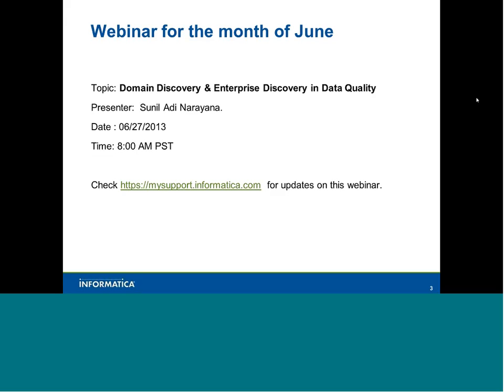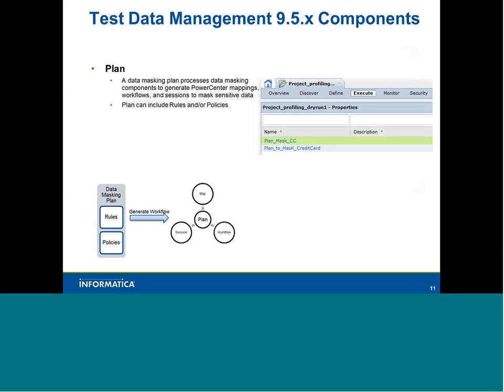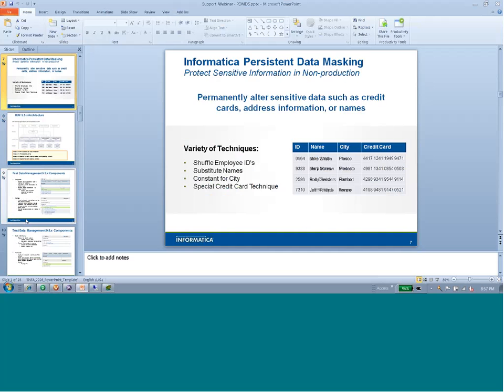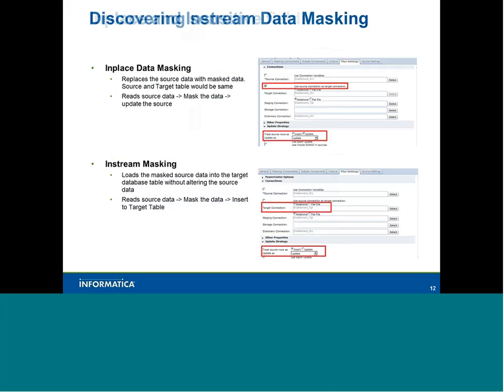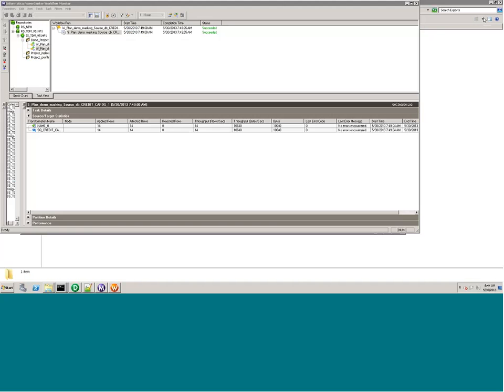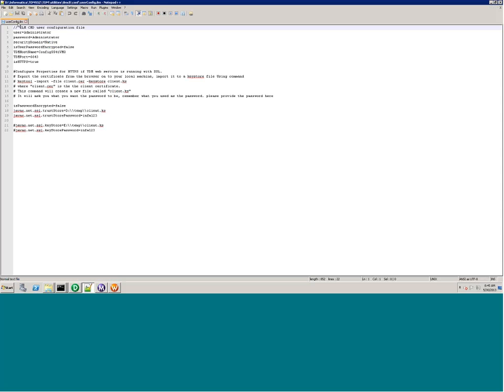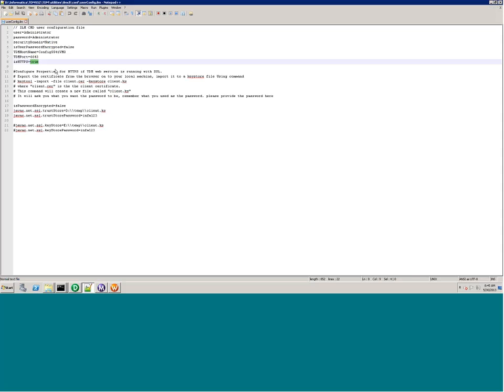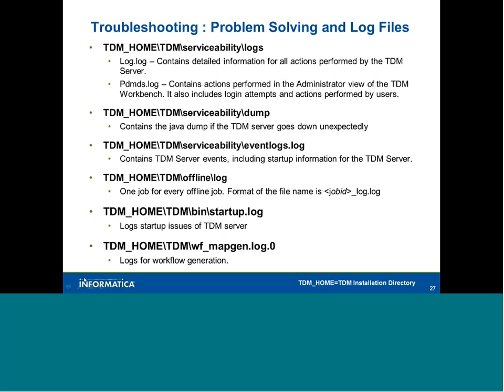Protecting Sensitive Data in Development and Test Environments Using Persistent Data Masking PDM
Test data Management also called "Persistent data masking and data subset", provides data masking, data subset, and data discovery capabilities to manage non-production data in any organization.

This mainly integrates PowerCenter and Informatica applications to provide a solution to manage non-production data in your organization. Organizations can create multiple copies of production data and mask sensitive data, which can be then be used for development and testing.

Below are the key areas that will be covered under this topic.

 Introduction to TDM
TDM Architecture
TDM Components
Discovering sensitive fields
Inplace Data Masking
Instream Data Masking
Other Data Masking Techniques
Command Line utilities
Backup and Restoring Components
Troubleshooting Guidelines
Q&A

About the Speakers:

Nagaraja Ganiga is a Senior Support Engineer with four years of experience in helping Powercenter, Metadata Manager and TDM customers

Nithya Babu is a Senior Technical Support Engineer with 3 years of Development Experience implementing Data warehousing projects using various ETL Tools and over 2 Years of Support Experience in Informatica, working on products like Test data Management, Dynamic Data Masking, Metadata Manager, and Complex Event Processing.